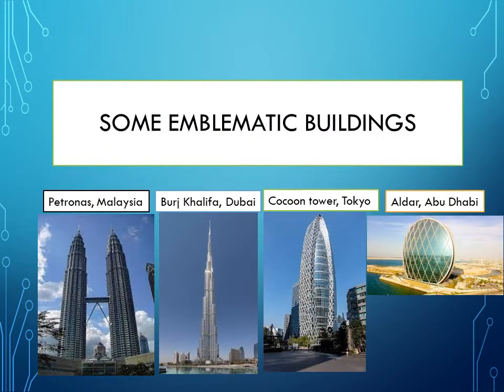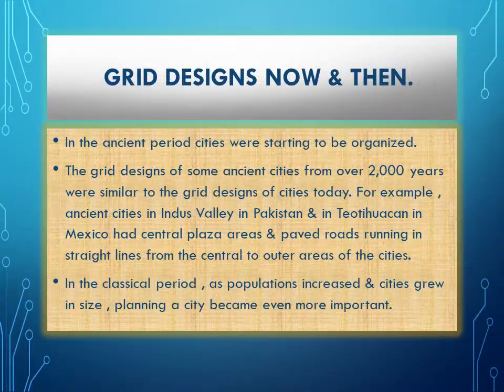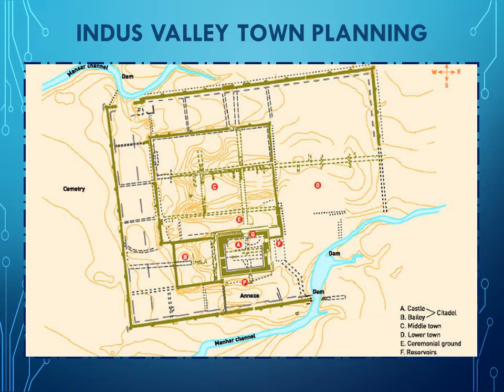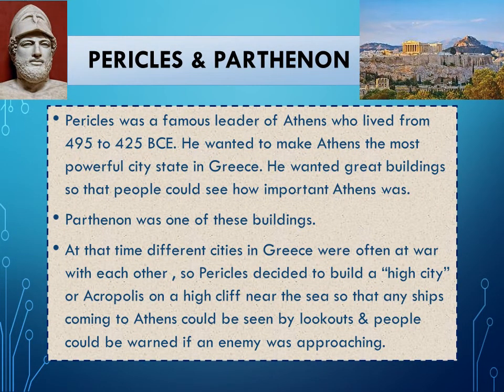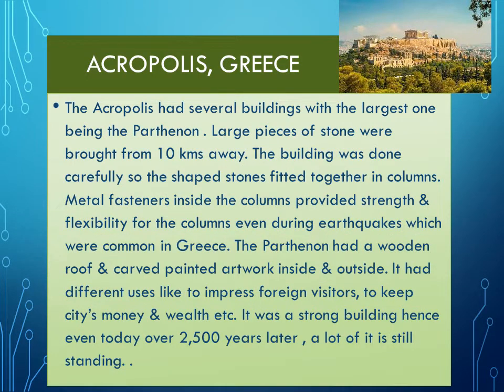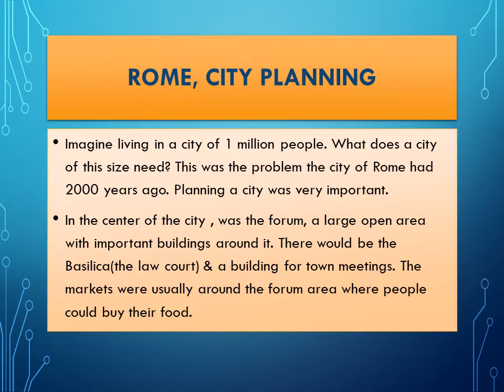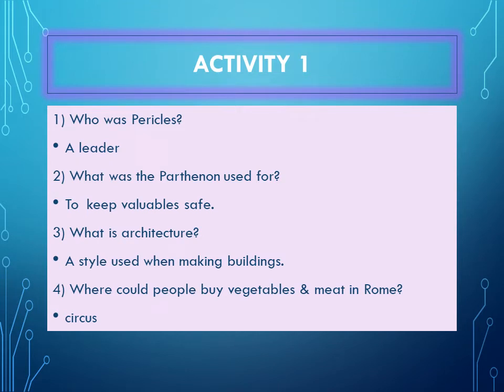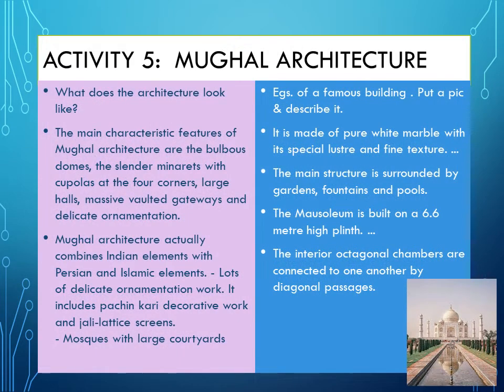CITY PLANNING IN CLASSICAL CIVILIZATIONS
Hi viewers. I am uploading Grade 5 UAE SST lesson from the course book . I hope you shall like it.